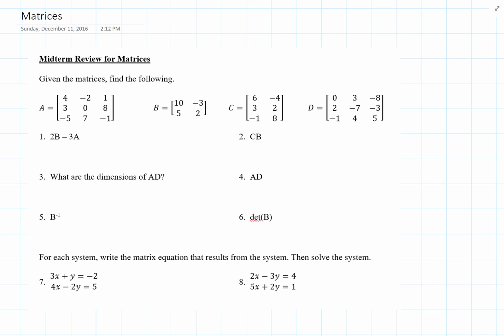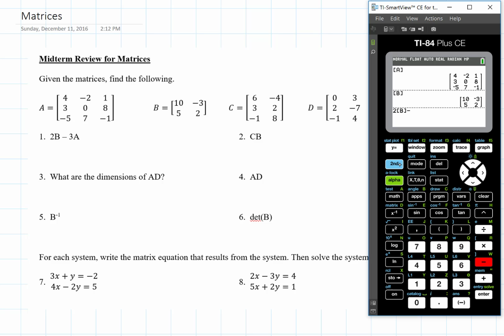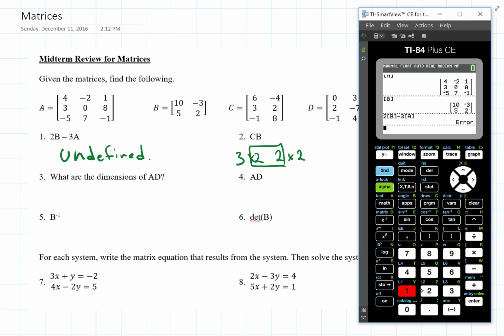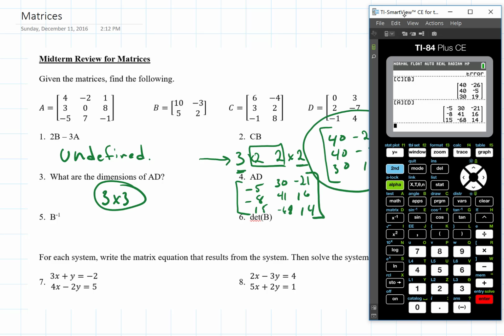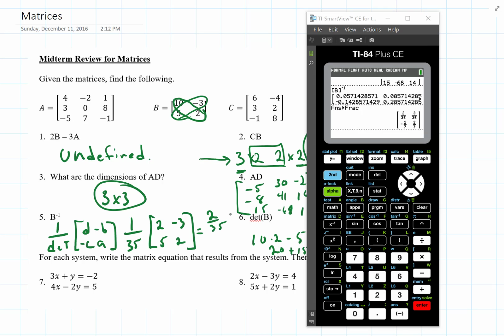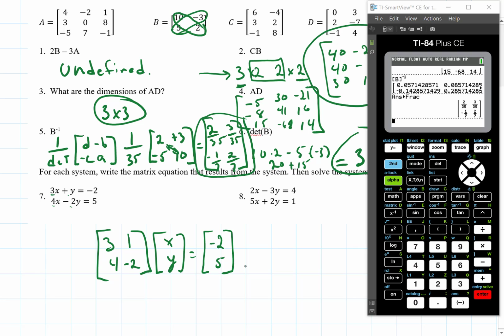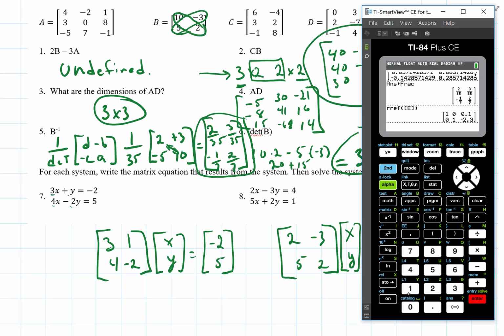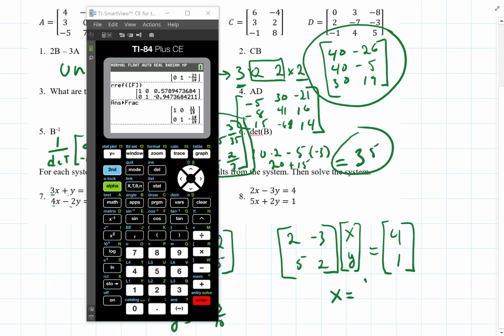Matrices Midterm Review